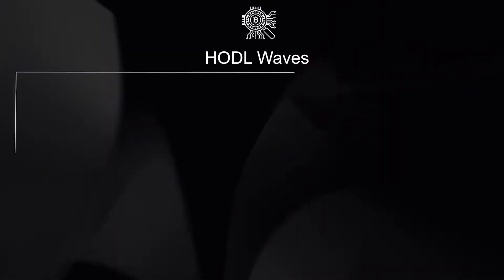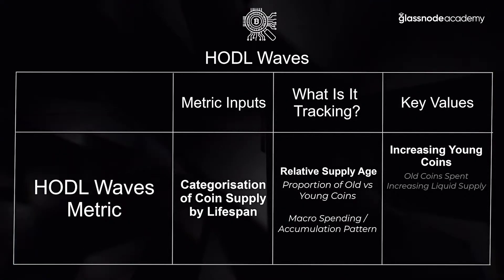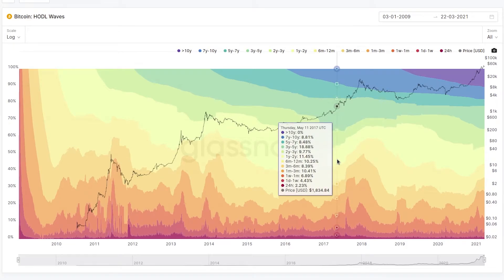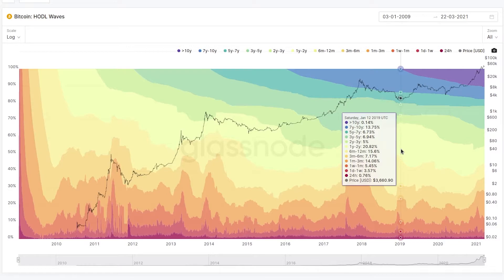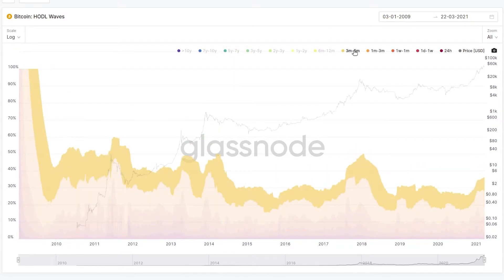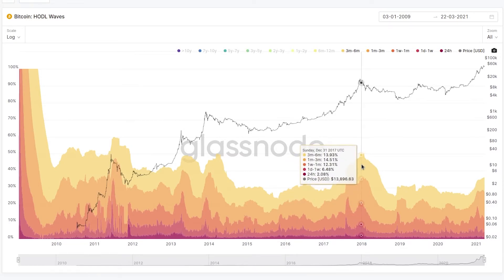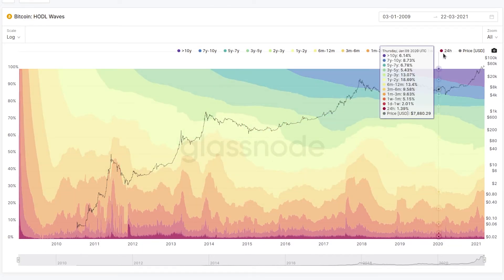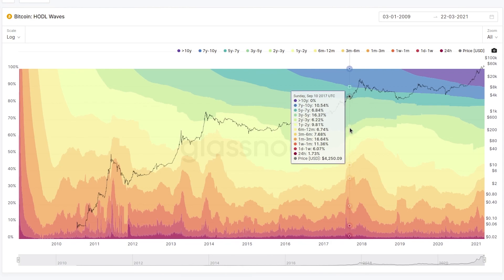Glassnode Academy: HODL Waves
This video presents an overview of the HODL Waves on-chain metric for Bitcoin.

HODL Waves present a macro view of the age distribution of the coin supply and provides insight into changes to this age distribution arising from holding and spending behaviour. The metric bundles the coin supply into categories depending on age, and presents it in colour bands with a thickness proportional to the total coin supply.

HODL Waves thus provide a macro view of both the age distribution of the existing supply, and of changes to this distribution as coins mature and are spent. Changes in coin maturity as a result of spending or accumulation behaviour will be reflected in changes in HODL Wave band thicknesses over time.